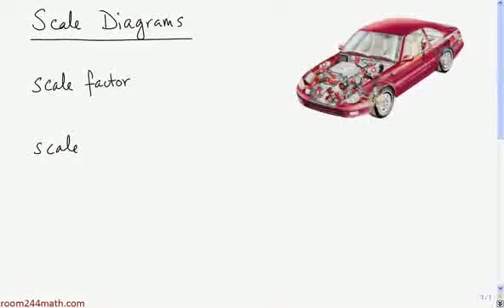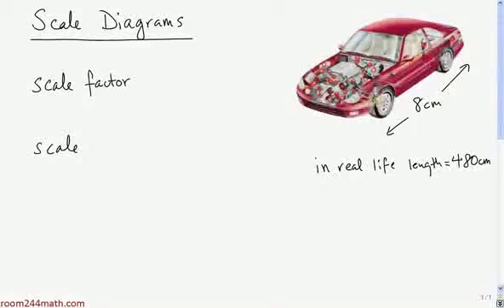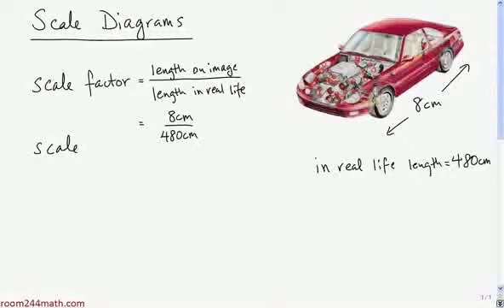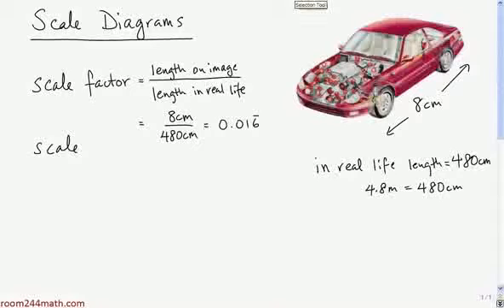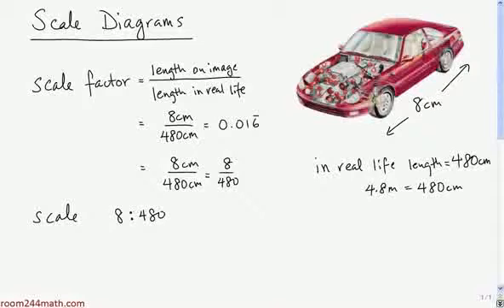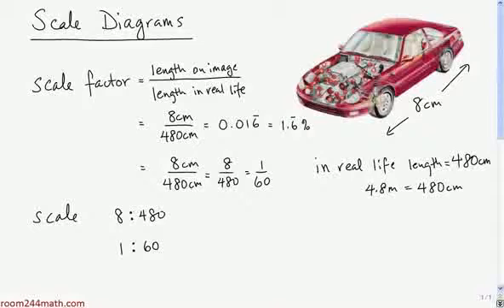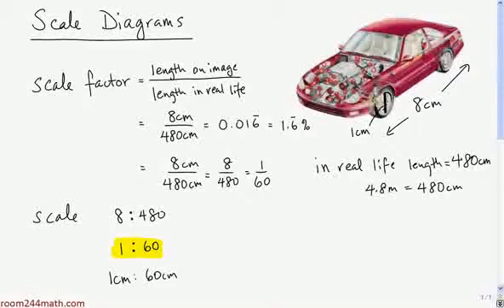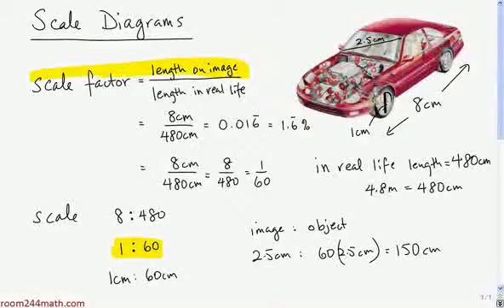Scale Diagrams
Scale diagrams, and examples of scale factors and scales. Si eres un profesional y quieres anunciarte en nuestro directorio a qué estas esperando, entra ya

Página web dedicada al mundo del yeso laminado (pladur), donde puedes solicitar presupuestos o contactar tu mismo con profesionales de este pequeño sector.